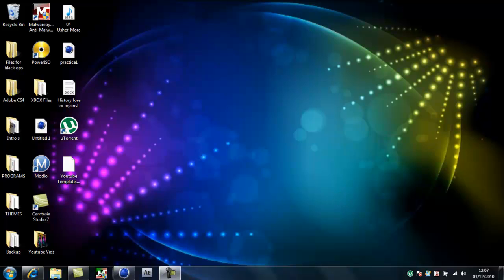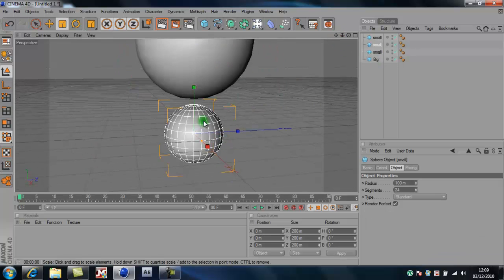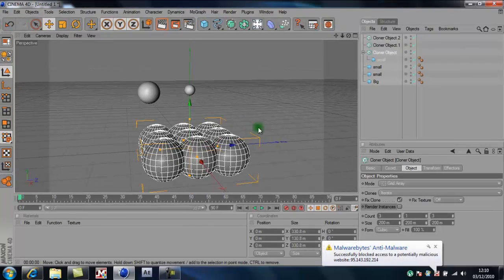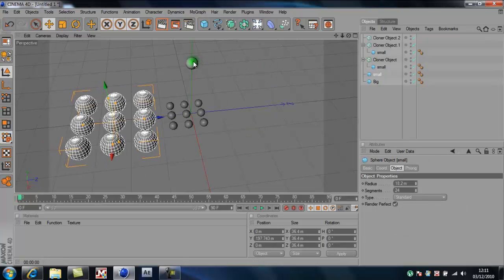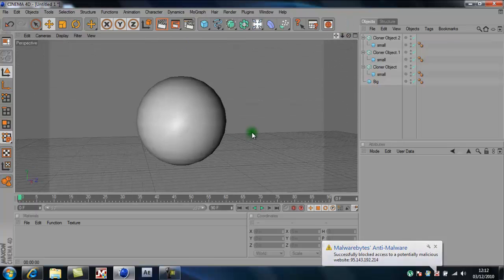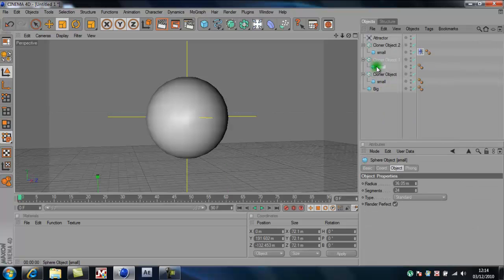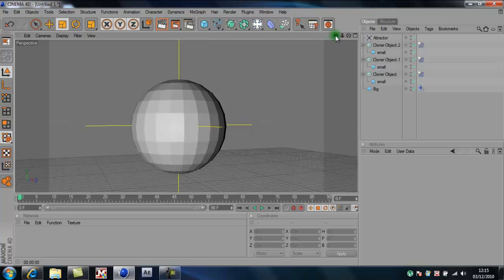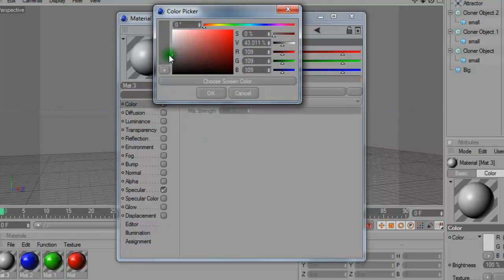How to make an amazing intro in MAXON Cinema 4D - Part 1